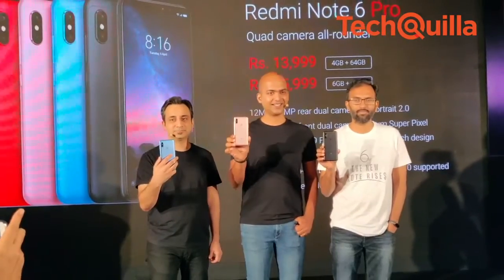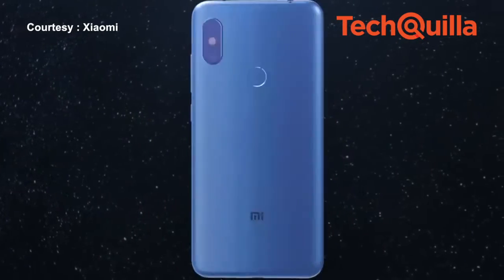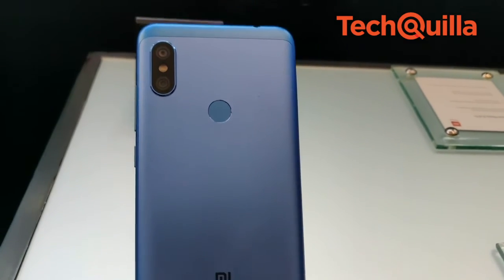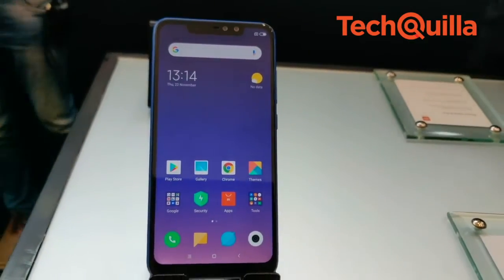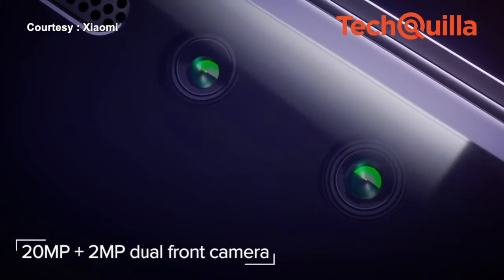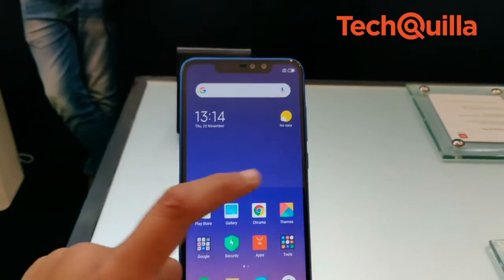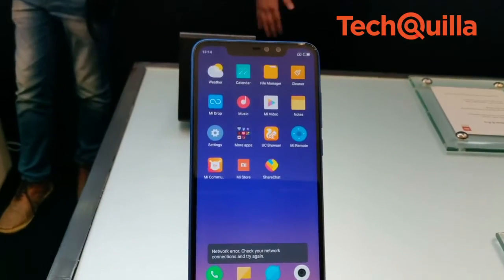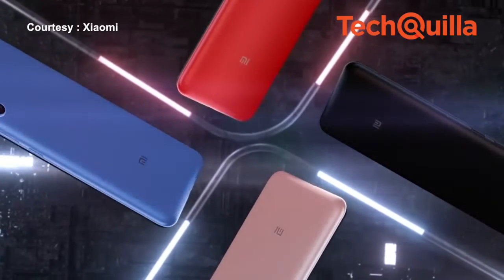First Impression | Xiaomi Redmi Note 6 Pro launched in India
Chinese handset maker Xiaomi on Thursday launched Redmi Note 6 Pro in India for Rs 13,999 for the 4GB+64GB and Rs 15,999 for the 6GB+64GB variants.

Specification

Qualcomm Snapdragon 636 - 14nm Octa-core Kryo processor

4000mAh two-day battery - Qualcomm Quick Charge 3.0 supported

Dimensions:

Height: 157.9mm
Width: 76.4mm
Thickness: 8.26mm
Weight: 182g

Screen:

19:9 Full Screen Display, Notch design
15.9cm (6.26) Display
2280x1080px FHD+, 403 PPI
500nit (typ) brightness
Color contrast ratio: 1500:1, NTSC:84%
2.5D glass, rounded display corners

12MP + 5MP Dual rear camera:

12MP Primary sensor
1.4μm，f/1.9 aperture
Dual Pixel autofocus

5MP Depth sensor
1.12μm，f/2.2 aperture

Single tone dual-LED flash
Enhanced low-light photography
HDR mode
Panorama mode
Burst mode
Face recognition
EIS for video recording
Dynamic bokeh

20MP + 2MP Dual front camera:

20MP Primary sensor
1.8μm 4-in-1 Super Pixel
f/2.0 aperture

2MP Depth sensor
1.75μm, f/2.2 aperture
AI Portrait selfie
Selfie timer
Face recognition

Wireless:
Bluetooth 5.0
Wi-Fi direct
2.4G Wi-Fi
5G Wi-Fi
802.11a/b/g/n/ac